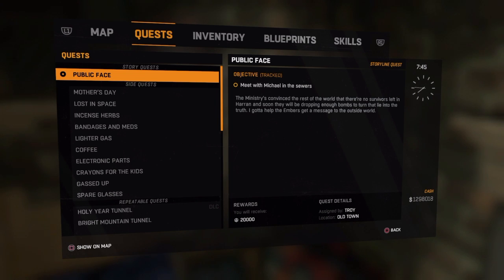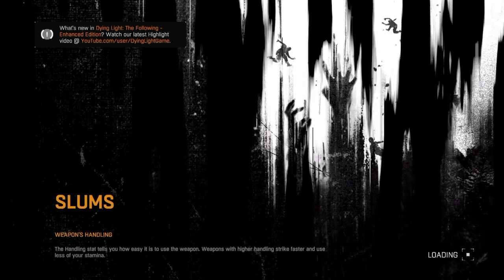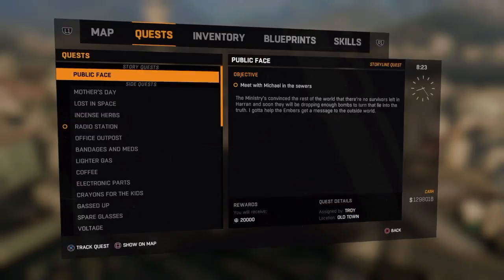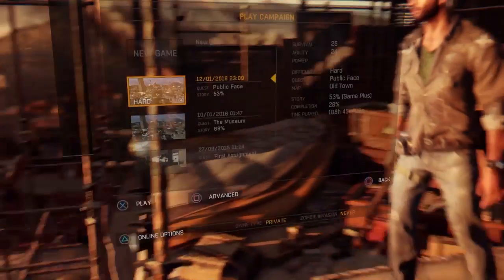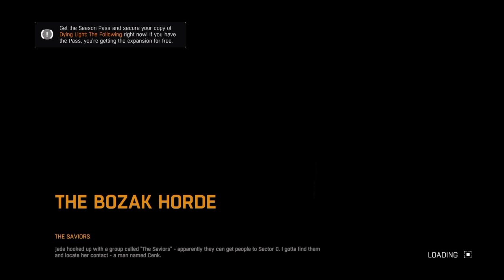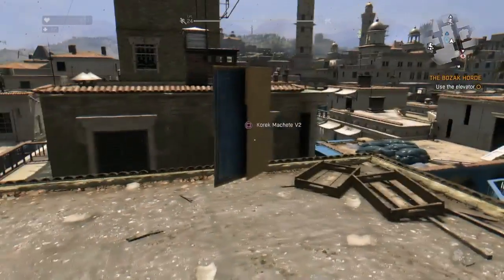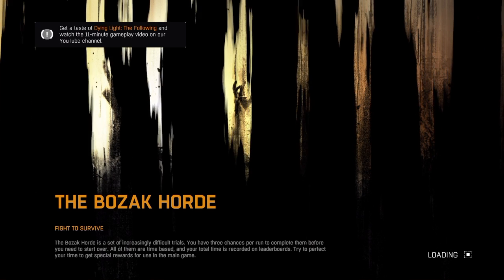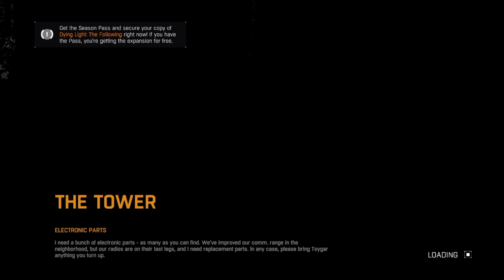Dying Light - Get Korek Machete 2.0 or V2 (Definitive How to edition)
This is how to get the Korek Machete 2.0 blueprint and how to get your Story progress back to what it was before getting it, in Dying Light.